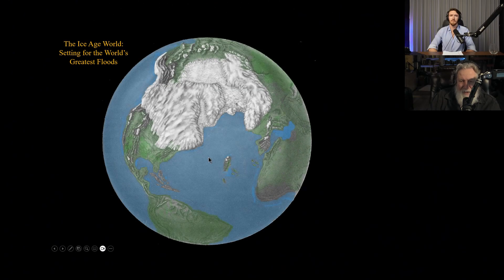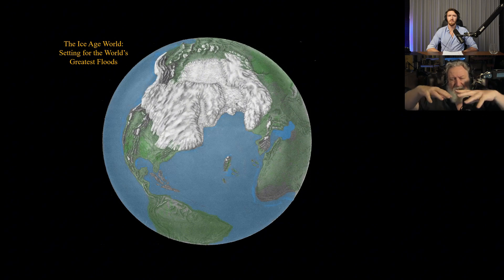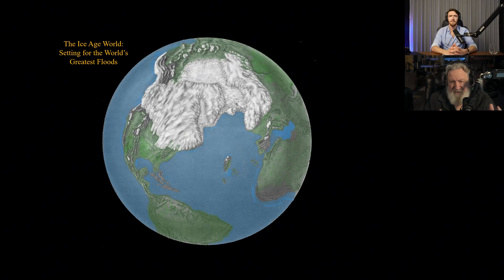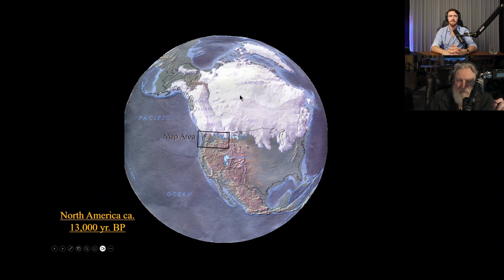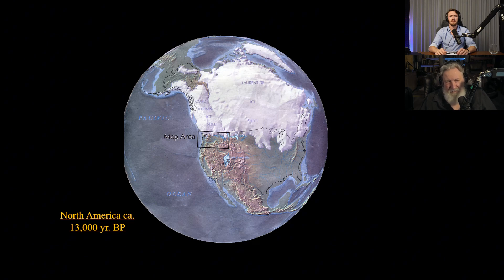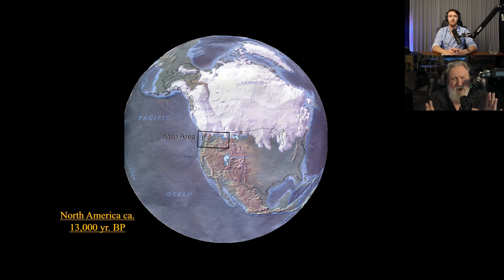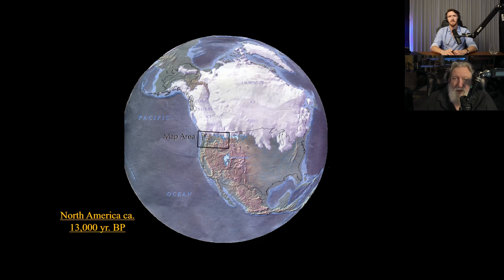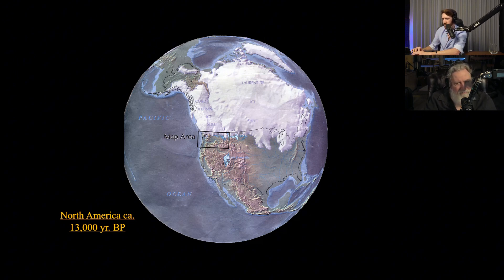What Really Ended the Ice Age?